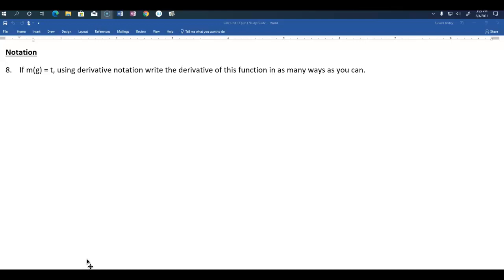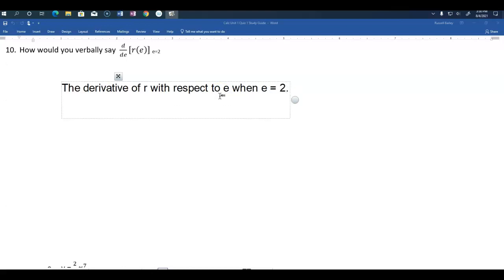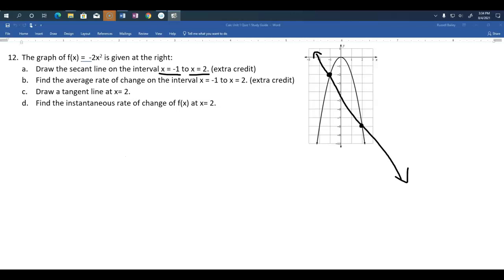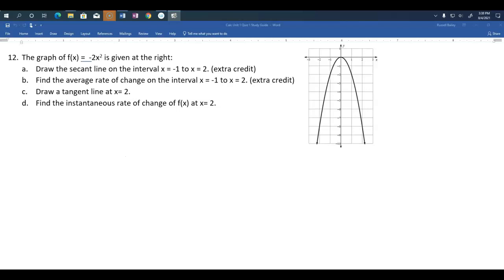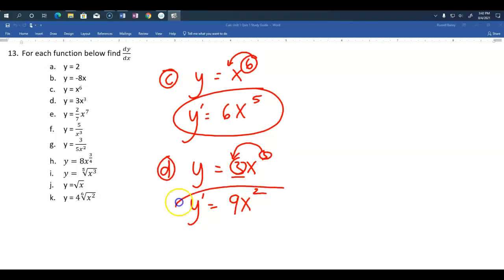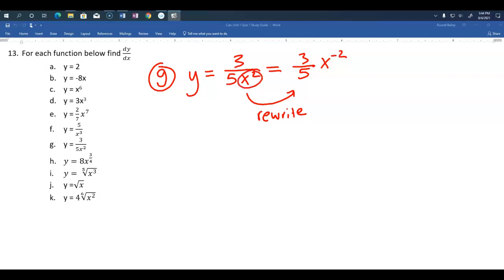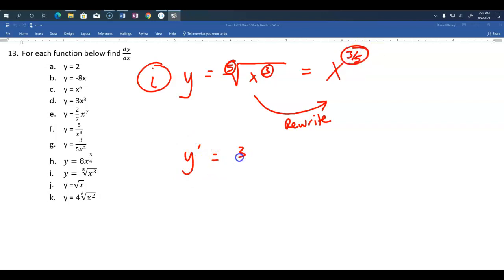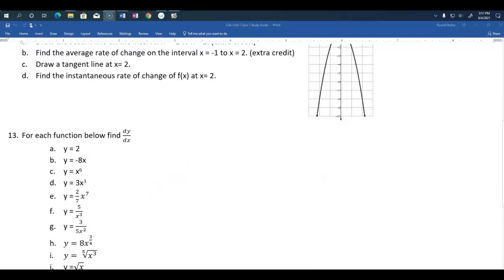Calc Unit 1 Quiz 1 Study Guide Help Video